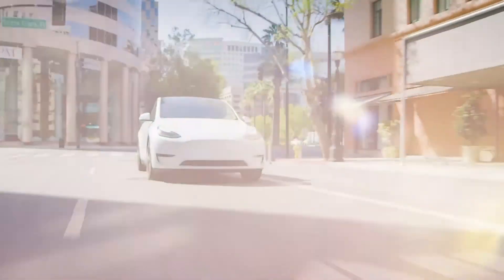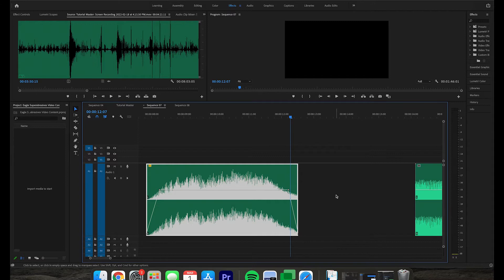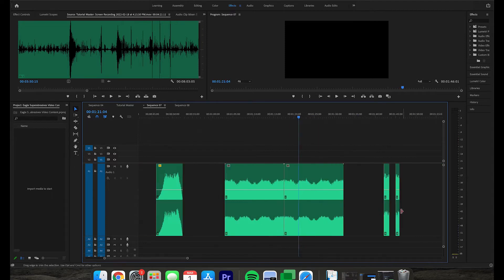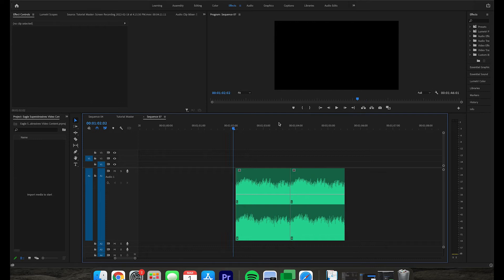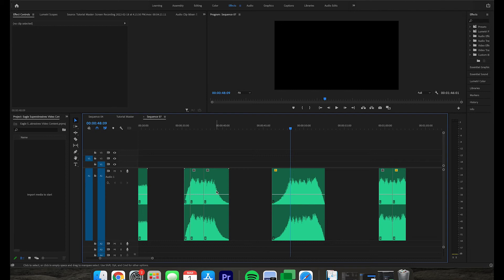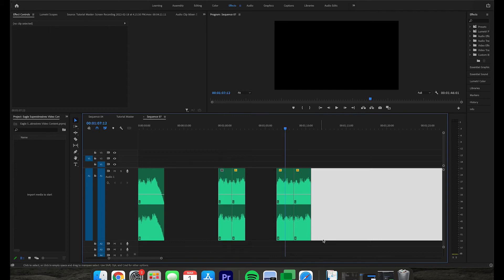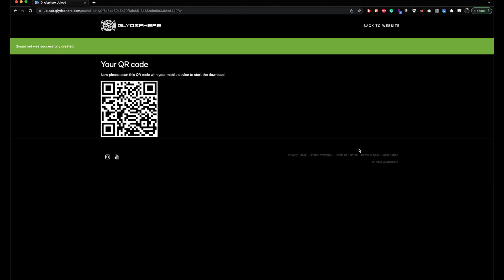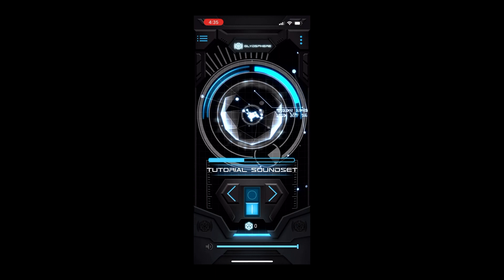Glydsphere Sound Set Tutorial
Create your own custom driving sound for your EV with Glydsphere. The tutorial explains how to create, edit, and upload your own custom sound set.